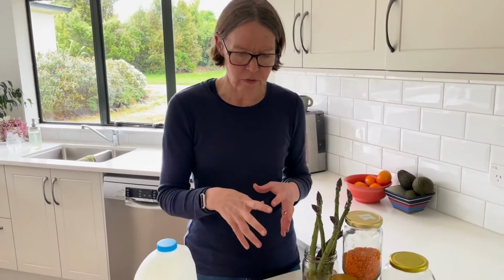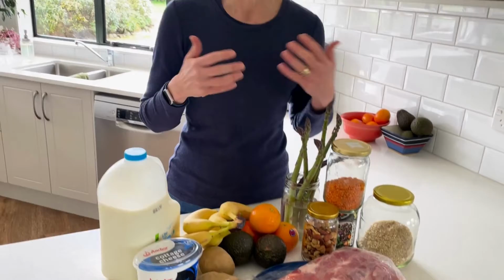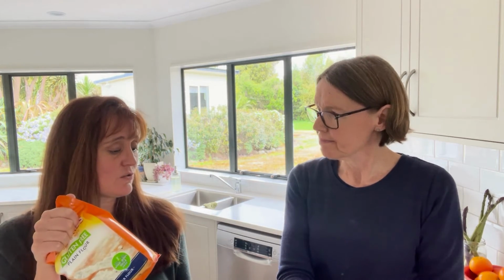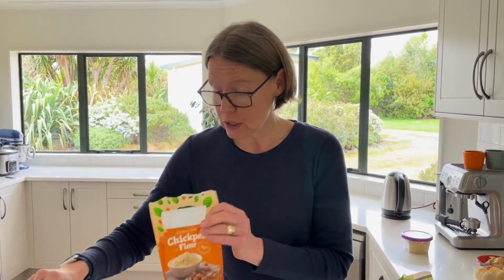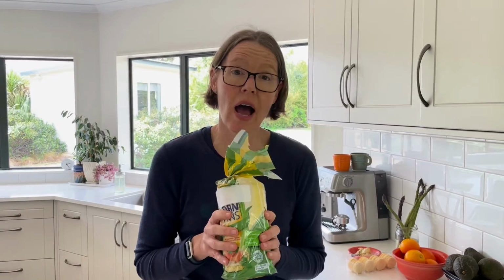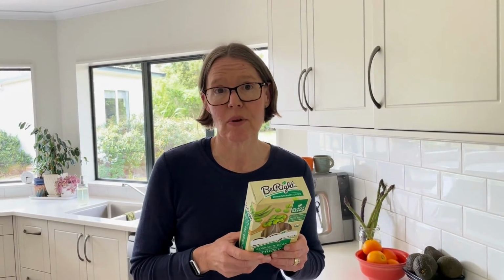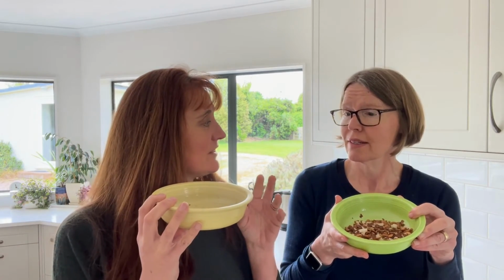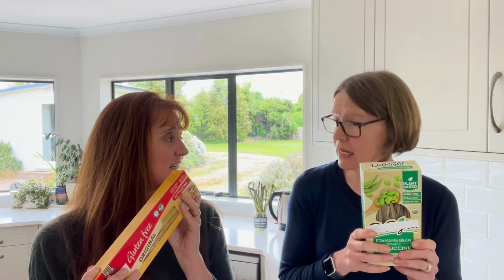Kirsten & Adele: Coeliac Disease & T1 Diabetes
What can I eat with Coeliac Disease and Type 1 Diabetes?
with Dietitians Kristen & Adele